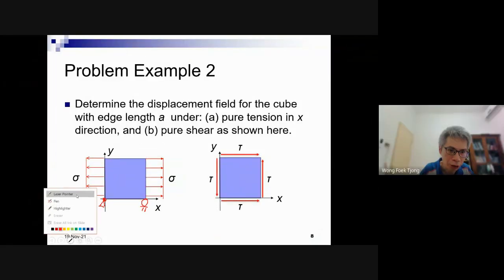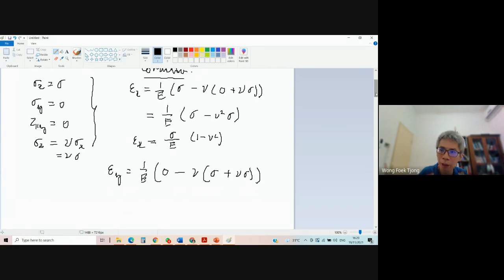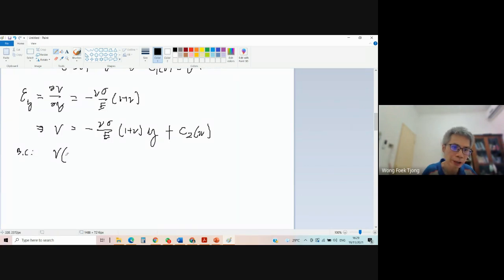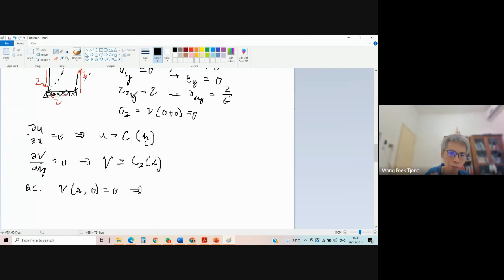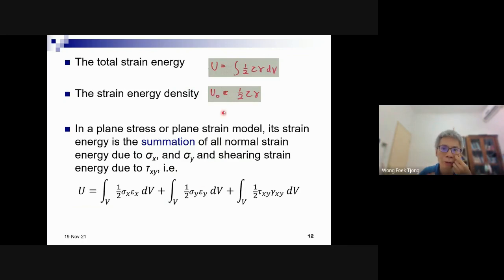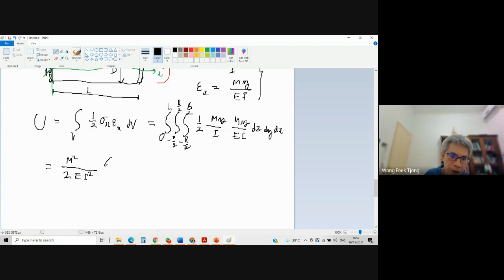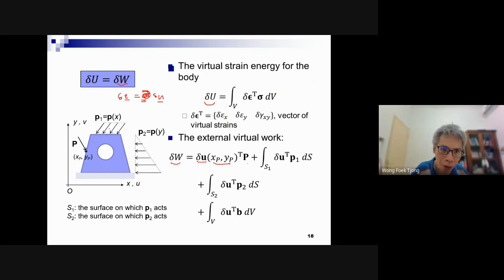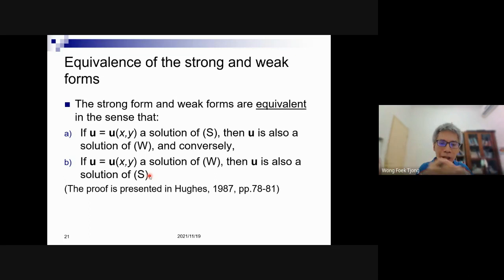Lecture 13b Plane Stress and Plane Strain Models (Part 3)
This video addresses the second example of the plane stress/strain problem and then addresses the strain energy and the weak form governing equations.